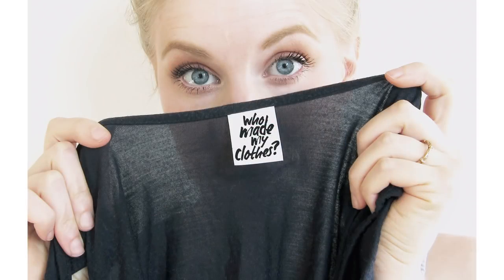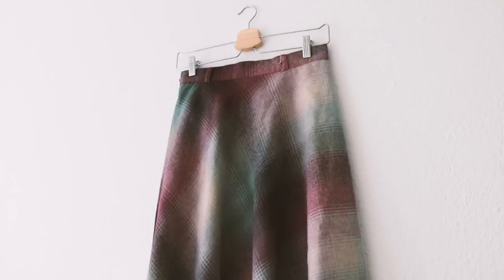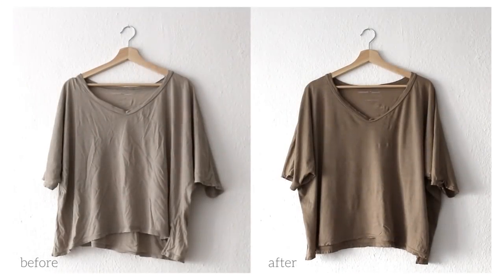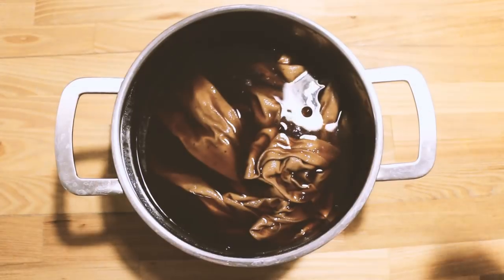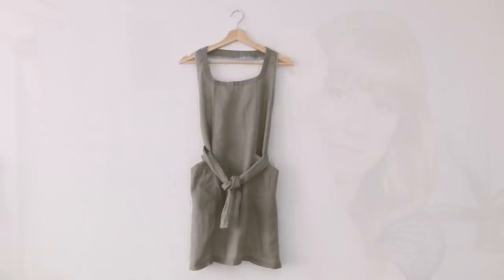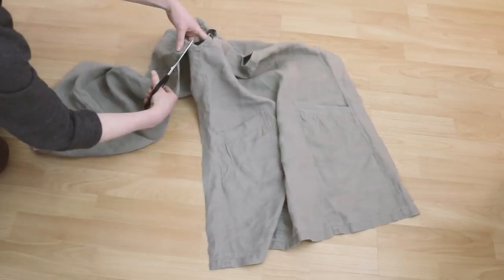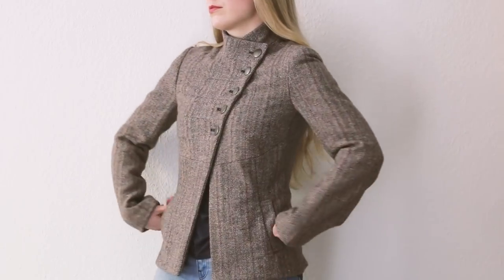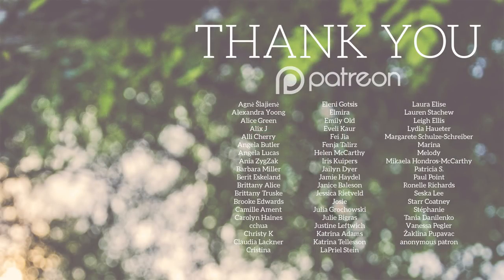DIY Clothing Transformations | Fashion Revolution Haulternative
A Haulternative of some pieces I updated or re-purposed - easy DIY projects to give clothes new life!

Want to shop more consciously?

Thank you so much to the community members helping out with subtitling/translating for making this content more accessible!